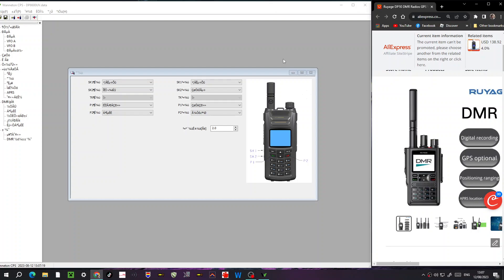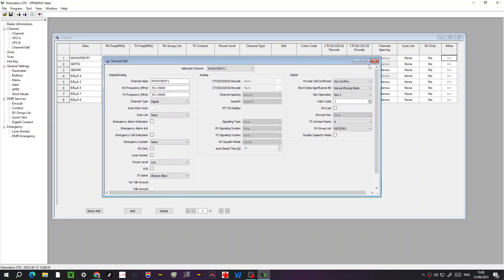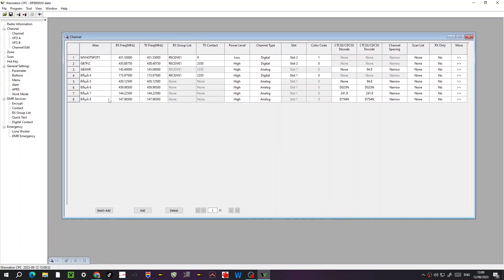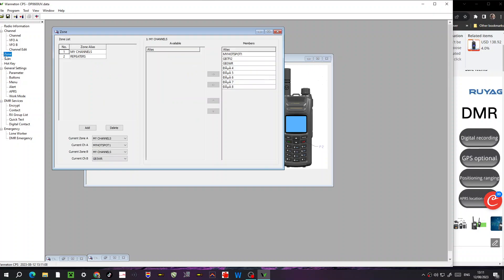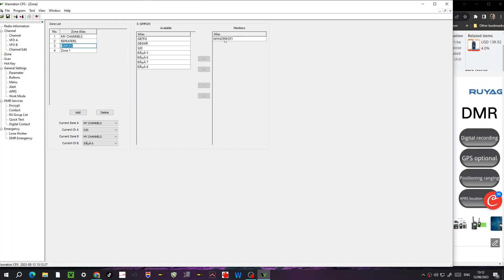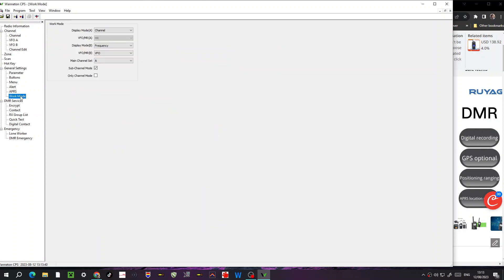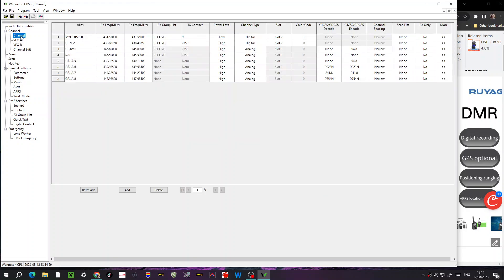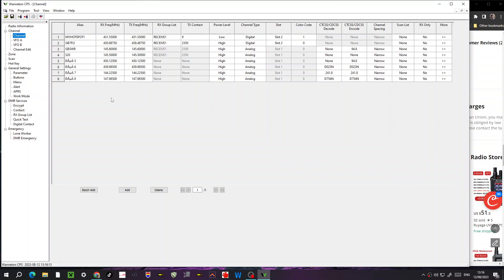RUYAGE DP10 DMR RADIO LEARNING THE CODE PLUG/CPS SOFTWARE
ALIEXPRESS PURCHASE
SOFTWARE LINK